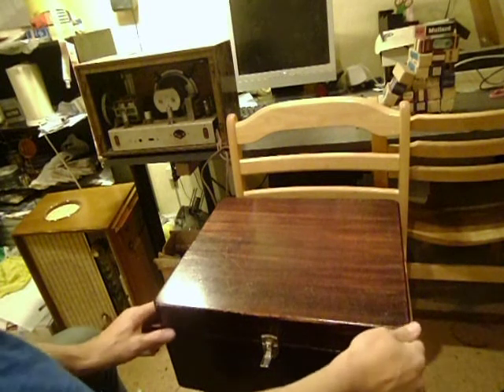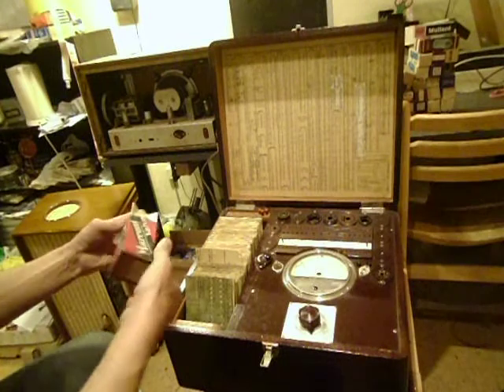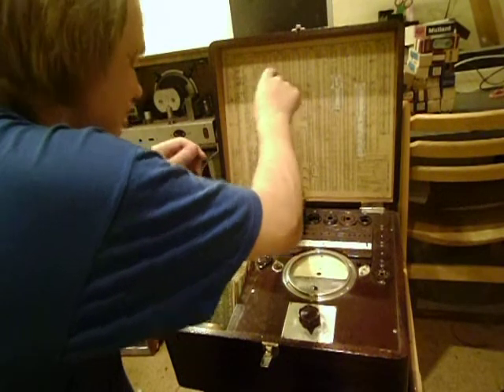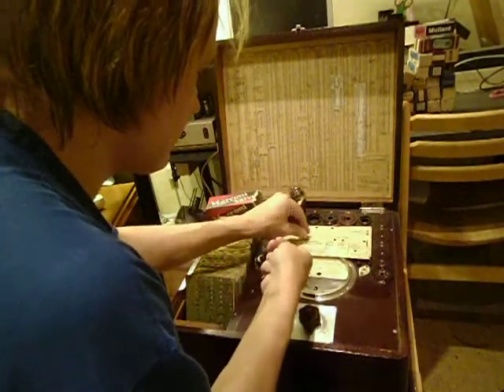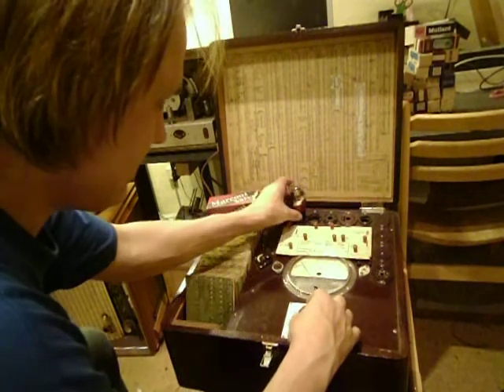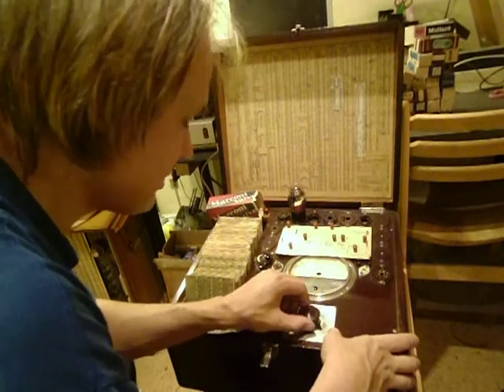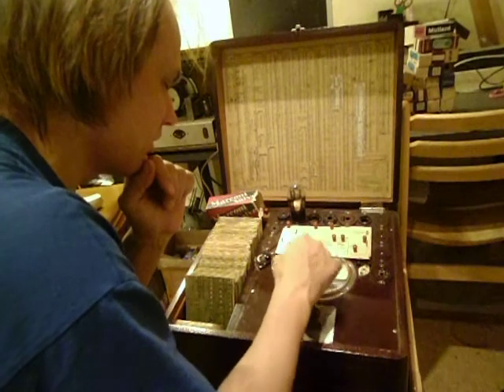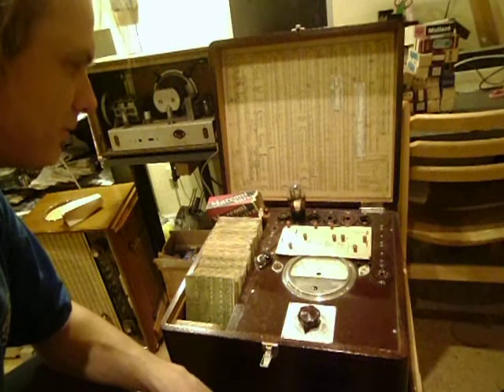Testing Marconi KT2 with Funke W-16 tube tester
Showing and explaining how tube testing is done on Funke W-16 tube tester